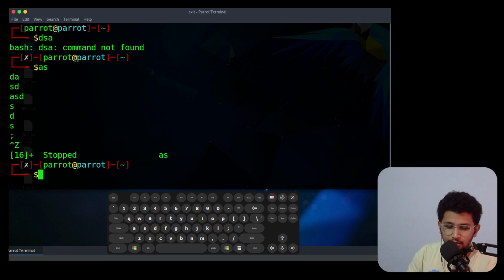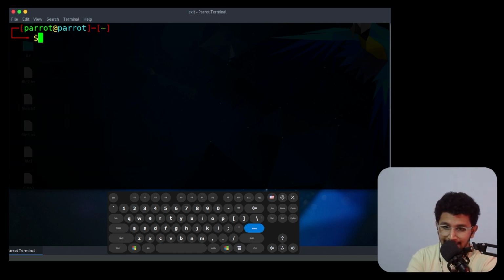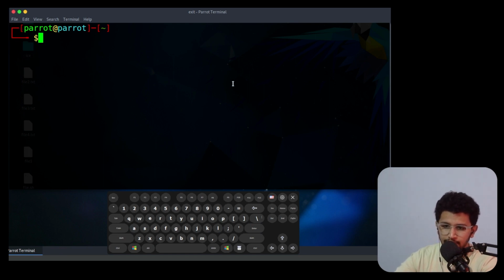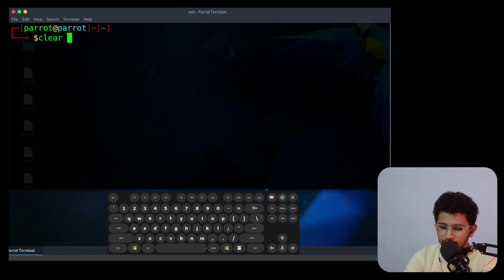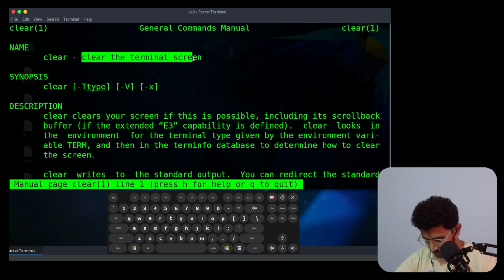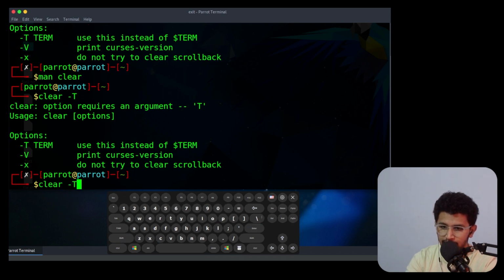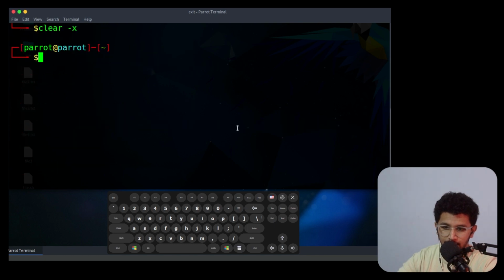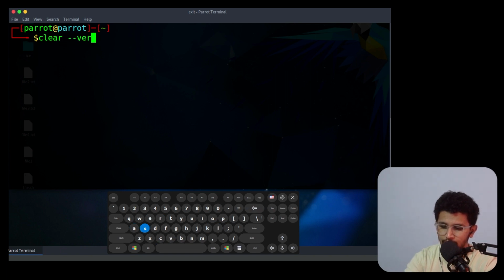clear command | Linux ZERO TO ADVANCE | Linux video series 16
Welcome to our Linux command tutorial series! In this video, we'll demystify one of the fundamental commands that every Linux user should know: 'clear.' Whether you're a beginner taking your first steps into the world of Linux or an experienced user looking to brush up on essential commands, this tutorial is for you.

The 'clear' command might seem simple, but it plays a crucial role in maintaining a clutter-free and organized terminal. By the end of this tutorial, you'll have a deep understanding of how 'clear' works and how to leverage it effectively in your daily Linux tasks.

In this video, we will cover:

What is the 'clear' command and why it's essential.
How to use 'clear' to wipe the terminal screen clean.
Handy options and arguments that can enhance your 'clear' command usage.
Practical examples to demonstrate real-world scenarios where 'clear' comes in handy.
Whether you're using a Linux distribution like Ubuntu, Debian, Fedora, CentOS, or any other flavor, the 'clear' command is universal, making this tutorial relevant for all Linux users.

Join us on this journey to sharpen your Linux command-line skills and ensure a clutter-free terminal workspace. Let's dive into the world of Linux commands and make your terminal experience smoother and more productive!

If you found this video helpful, please give it a thumbs up, leave your questions and feedback in the comments section below, and don't forget to subscribe for more Linux command tutorials.